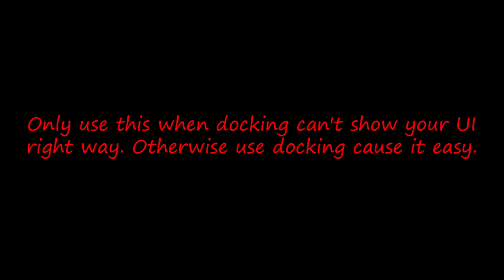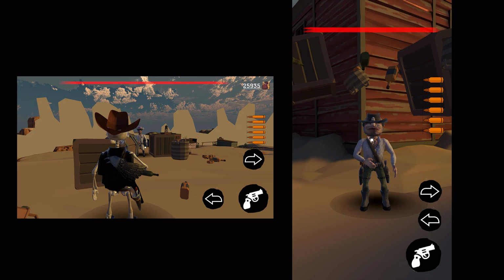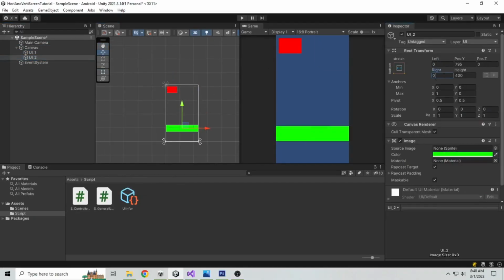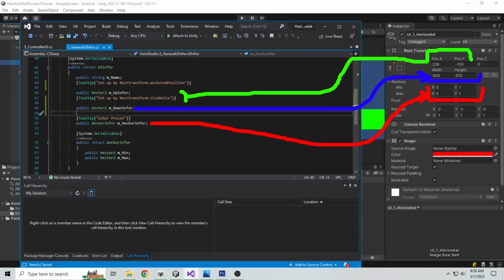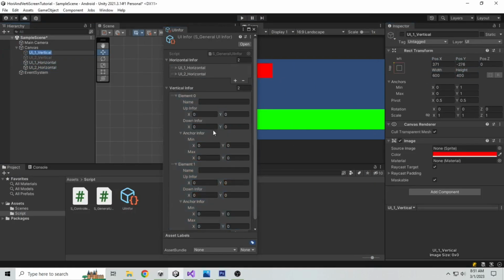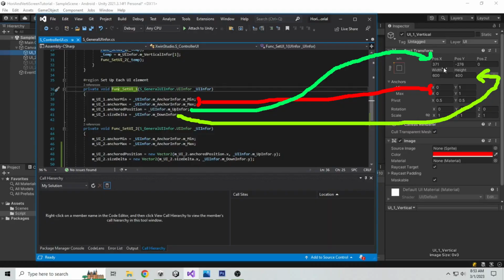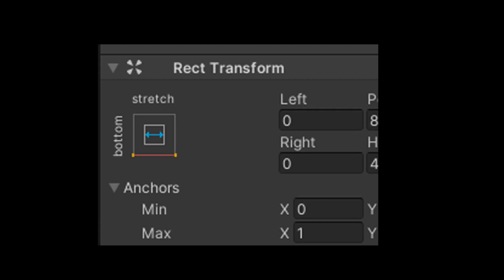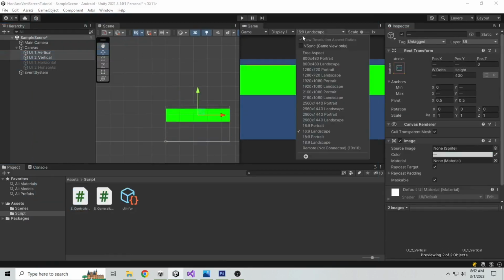Making UI can show both Horizontal and Vertical | Unity Tutorial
Making UI can show both Horizontal and Vertical
This video will show you a method make your UI can show both Horizontal and Vertical screen.